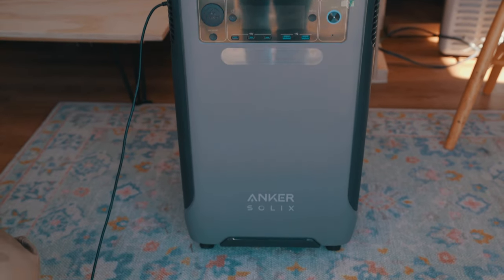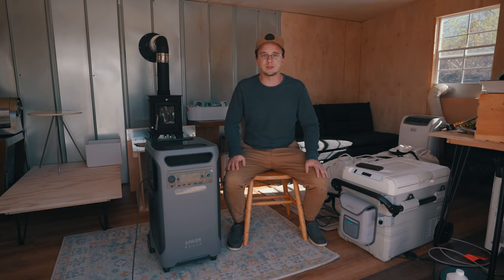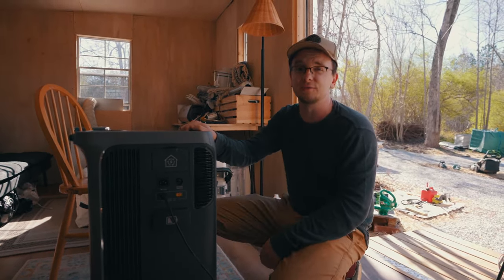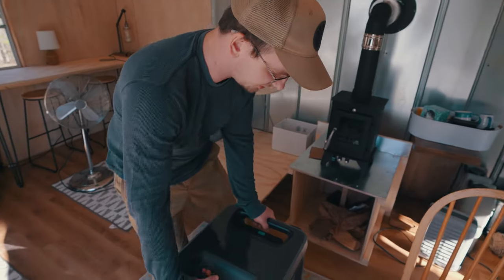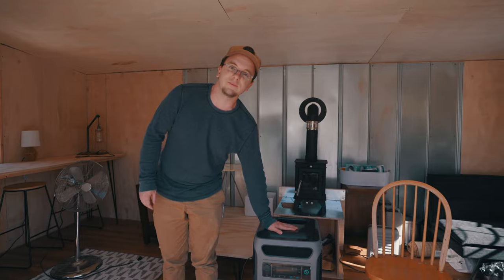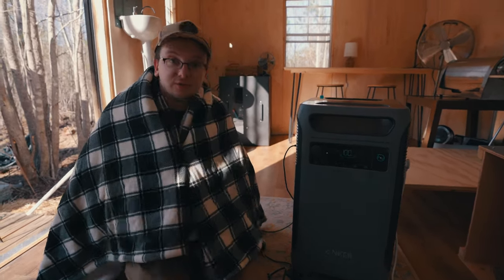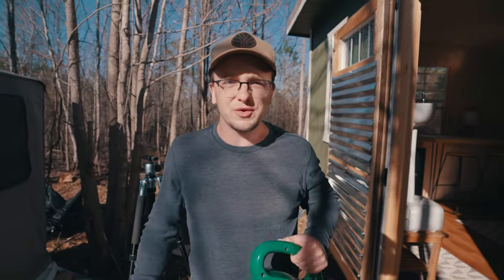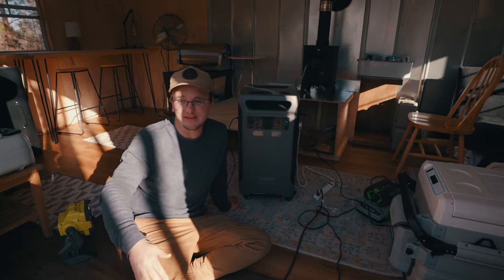Powering off-grid living with an Anker SOLIX F3800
We tested out the Anker SOLIX F3800 for powering off-grid appliances and tools!

Quick message from the Anker team: "Save $1,000 on Anker SOLIX F3800, and up to $2,536 for its related series. Deals only till 3/31."

Typically this system is used as a home backup system for homes that experience blackouts or brownouts.  However, a system like this can also server as a power system for an off-grid cabin, tiny home, yurt, or earthship.  We only test systems that we'd actually consider using in real life, and we give our unvarnished opinions.  Cost is always a factor for us, and we love affordable / DIY solutions when possible.

With the ability to power 6000W of appliances at once, a system like this is great for emergency backup or off-grid living.  This system has a battery capacity of 3840Wh (3.8kWh).  The average US home uses about 29-30 kWh of electricity daily.

We used this system to power:

- Small AC Unit (~600W)
- Oscillating fans (~50W)
- Electric blanket (100W - an energy efficient way to stay warm using the Anker SOLIX F3800)
- Power tool charging: Chainsaw, mower, hedge trimmer, leaf blower (500W)
- Small fridge / freezer (~100-200W)
- Dehumidifier (~300-400W)
- Lights (~25-50W)
- Air compressor (~1300W)

We were happy with the ease of use, performance, and ability to power many tools at once using this system.  With a 10 year+ lifespan, this could be a good option for off-grid living.